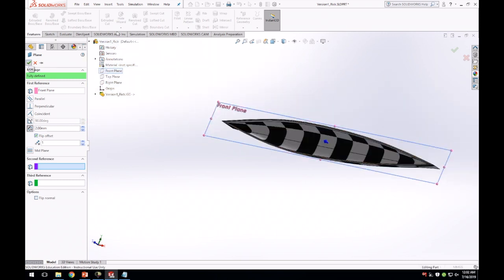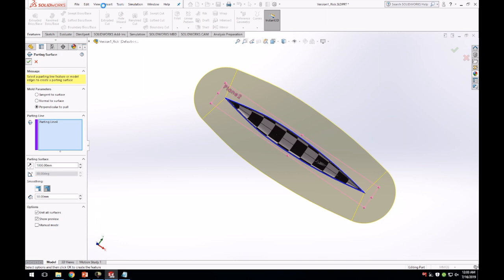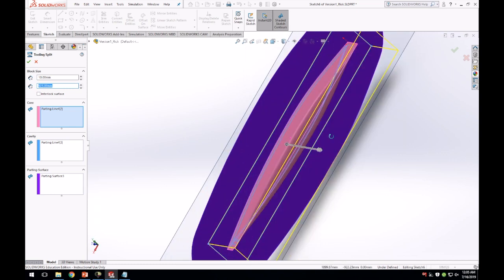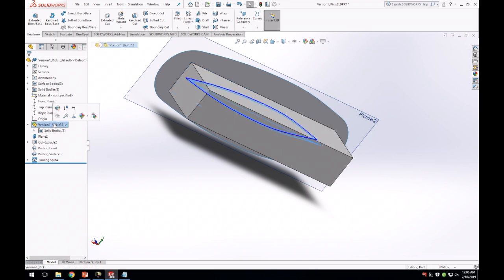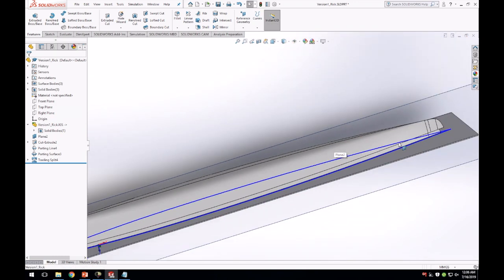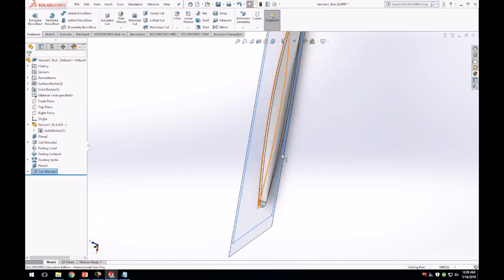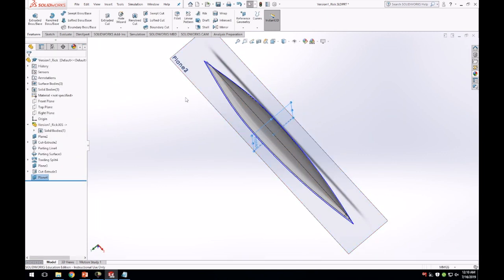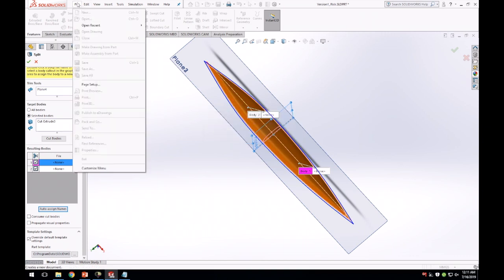Creating a Concrete Canoe Mold Using Solidworks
Part 2 in a series of how to create a concrete canoe model and mold.